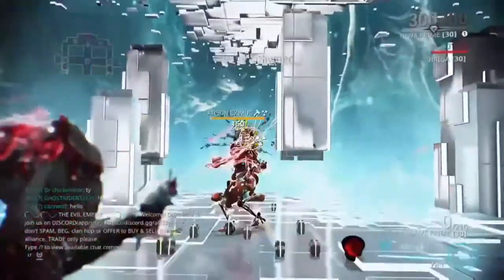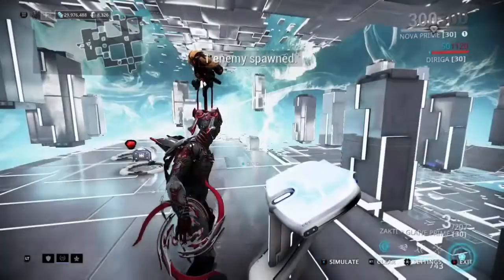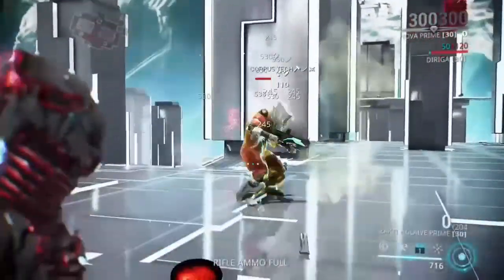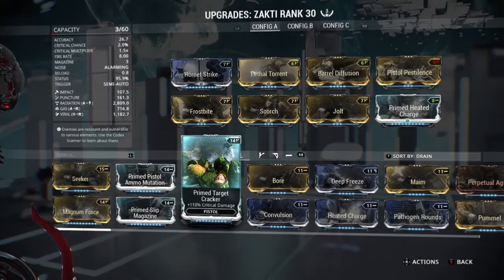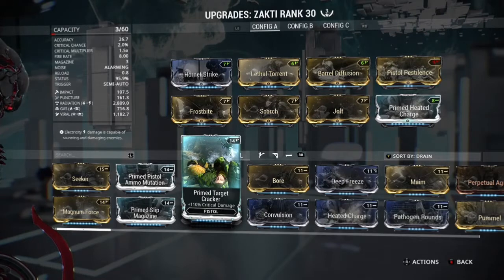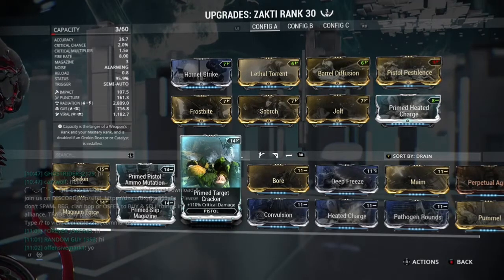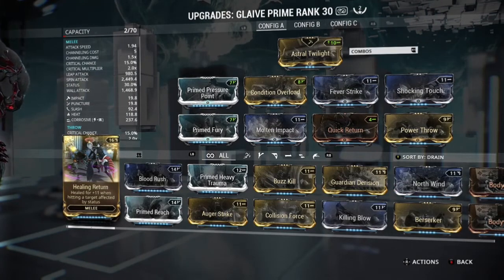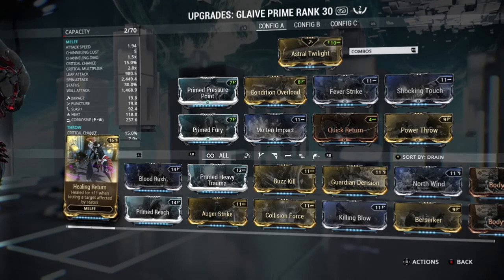Pro Zakti & Dual Wielding Build (Warframe) U21.3